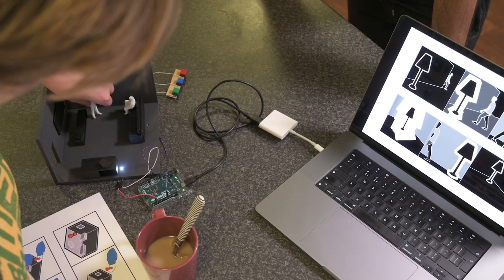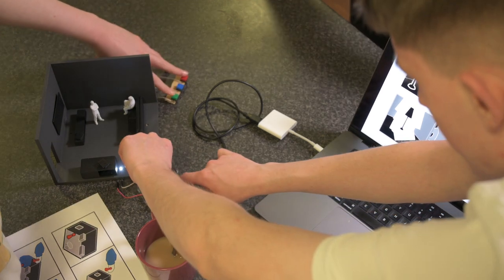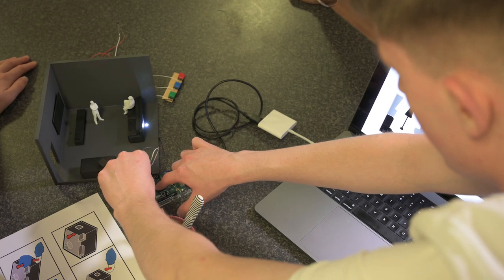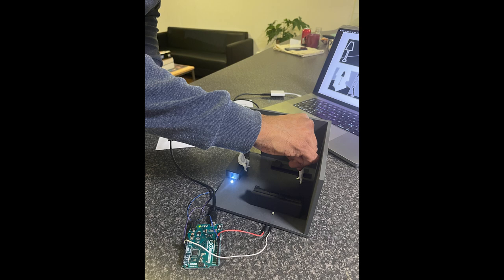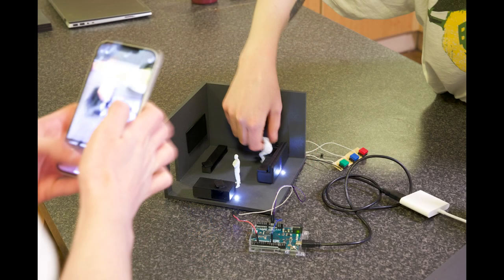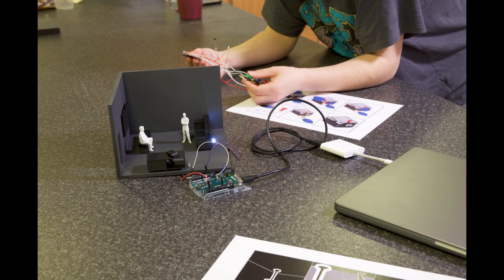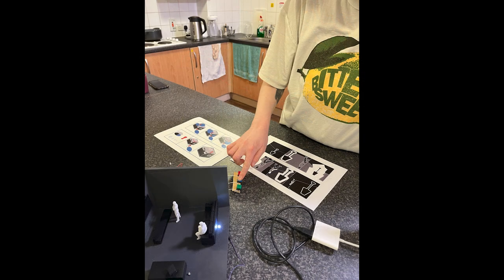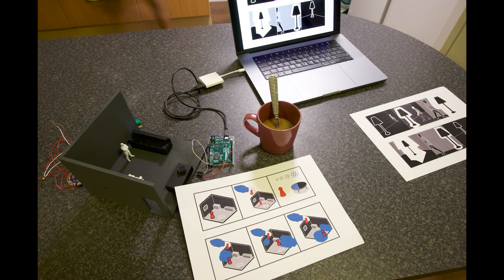2050 User testing